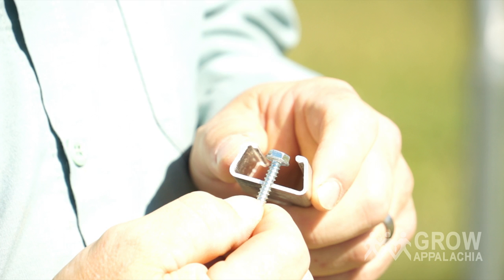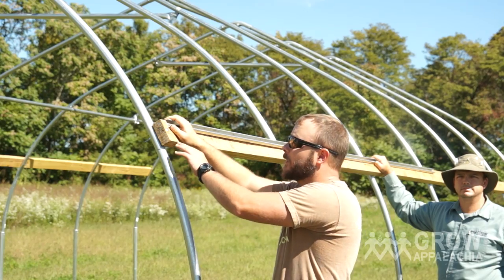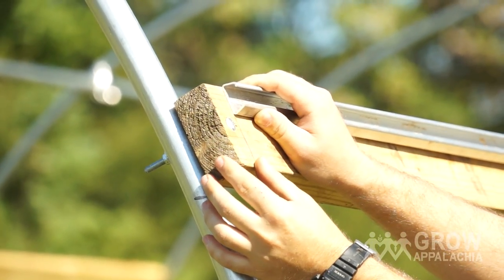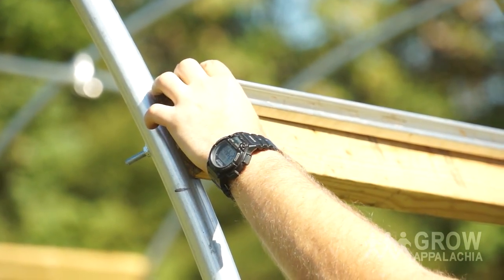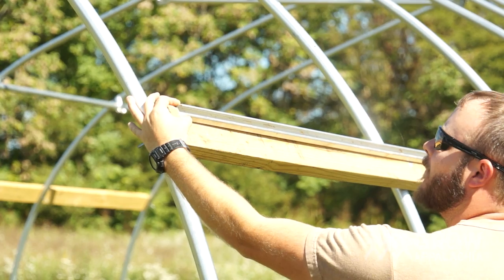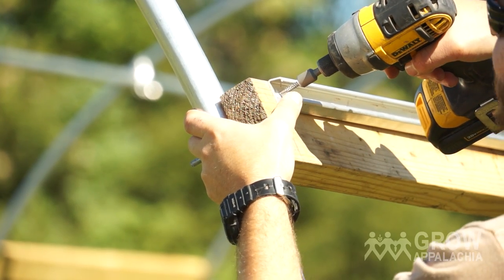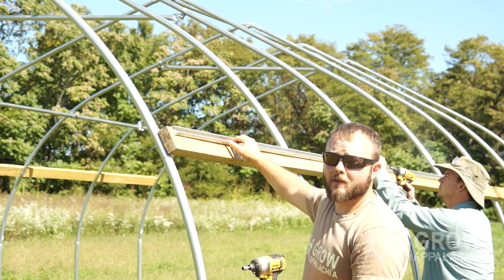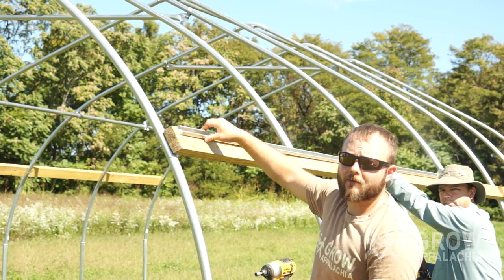11 Installing Wire Channel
The wire channel is installed at this point, which will serve as the connection point for the greenhouse plastic. For more information about Grow Appalachia's high tunnels, please visit: